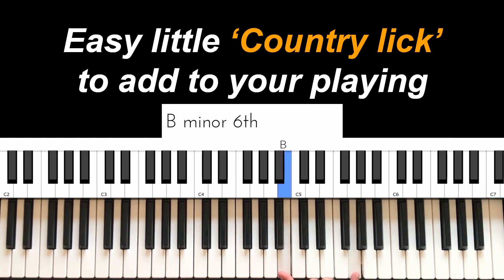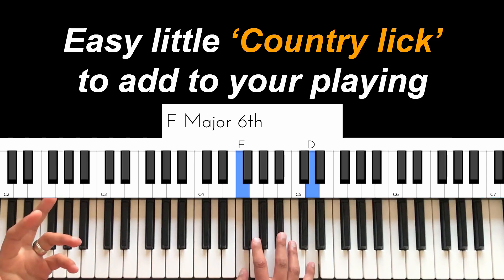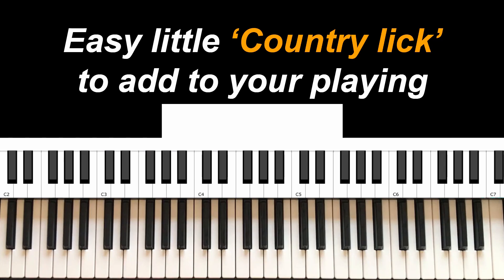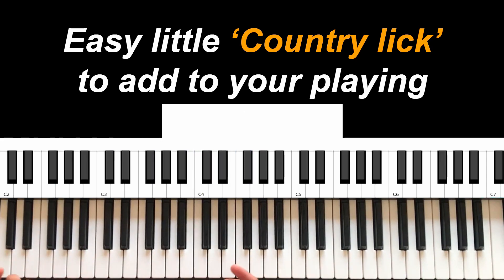Easy Quick Little Country Lick for Beginners/Intermediate